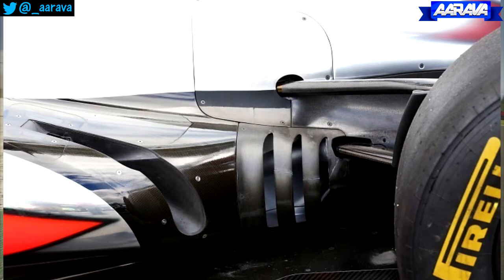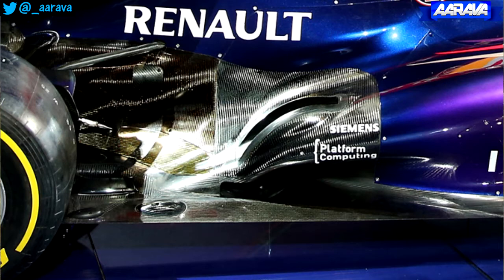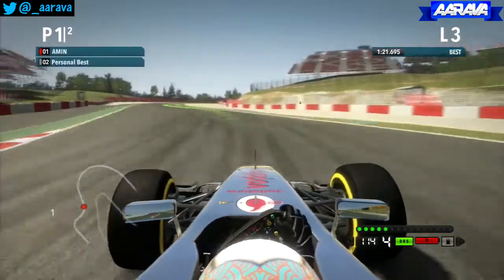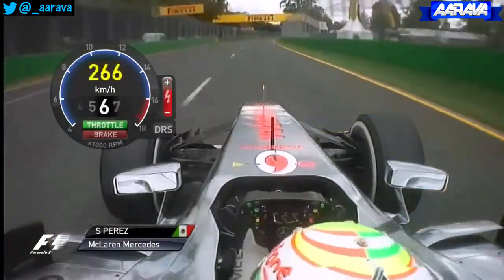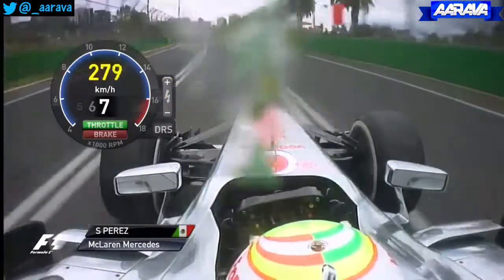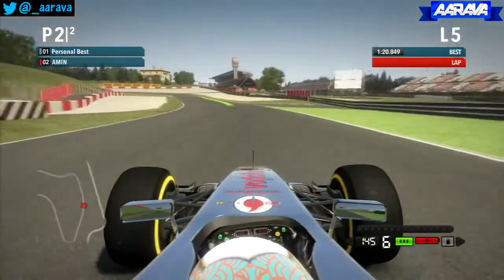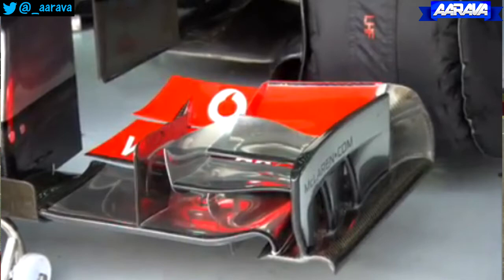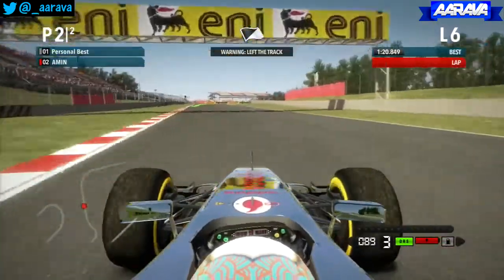Mclaren MP4-28: In-Depth